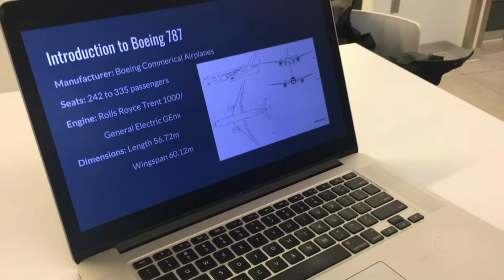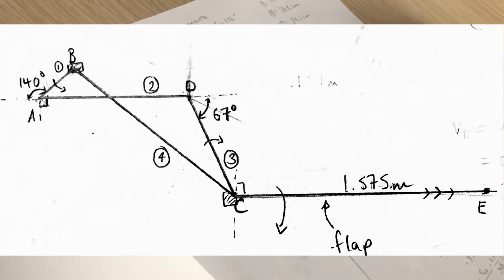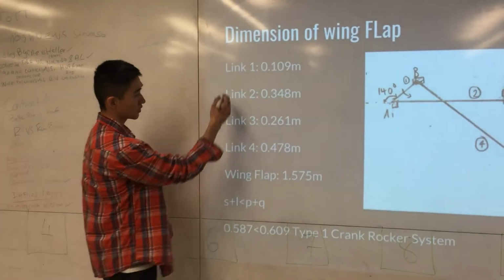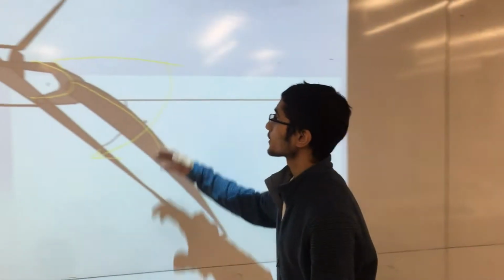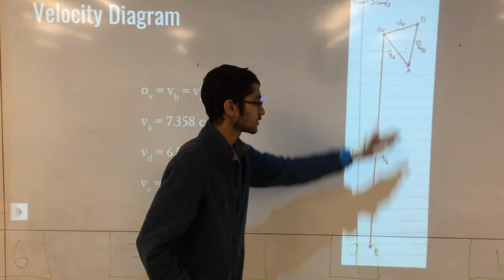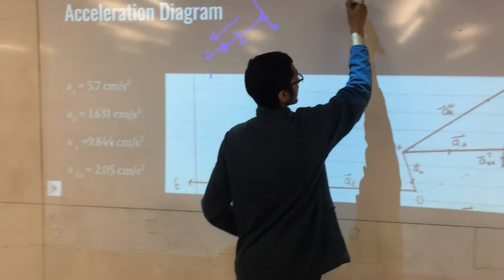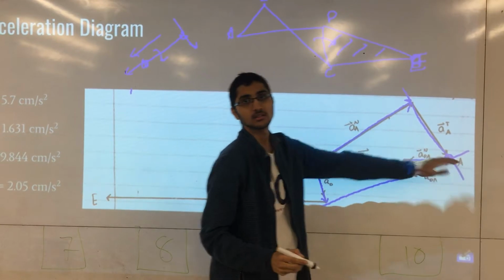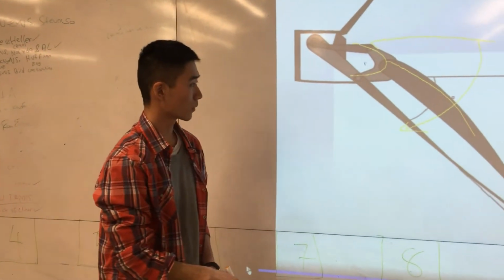MECH 3302 Final Project Video Zaid Siddiqui, Han Sun, Ho Yeung Lo